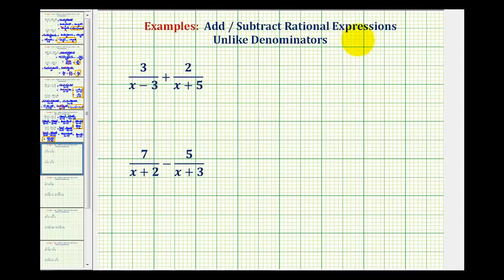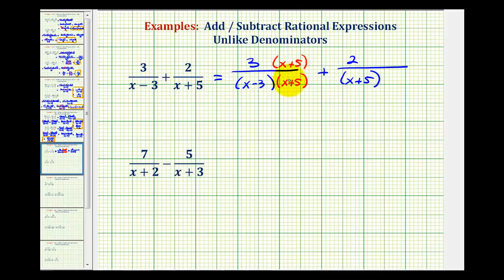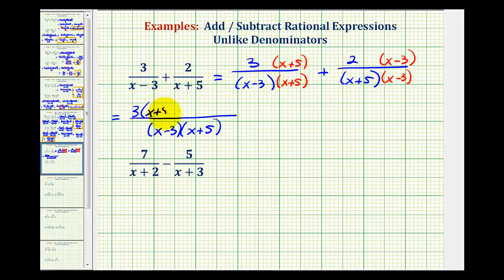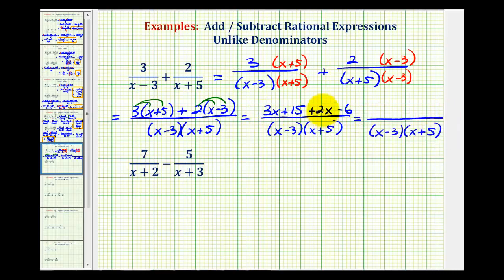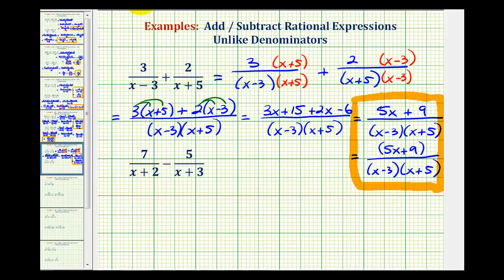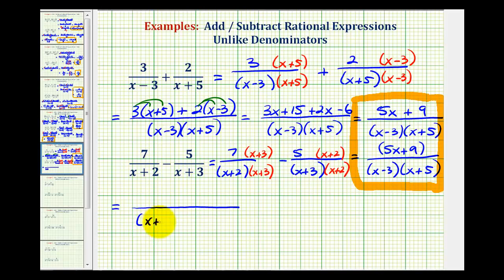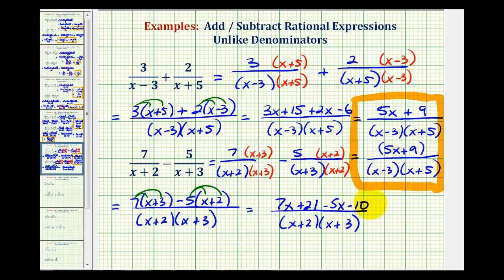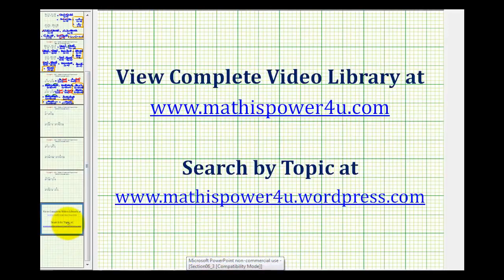Ex 1 Add and Subtract Rational Expressions Unlike Denominators